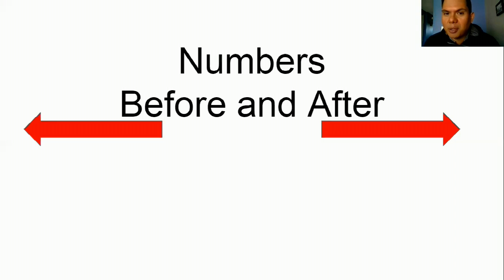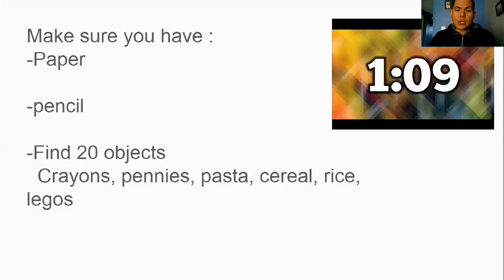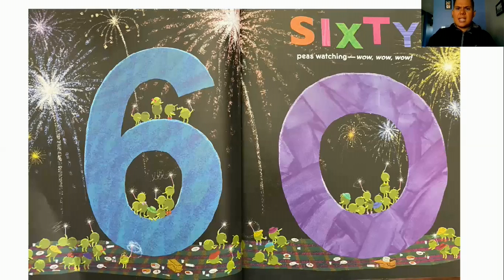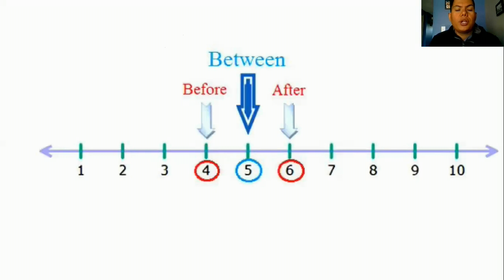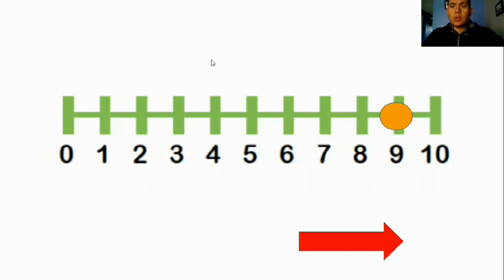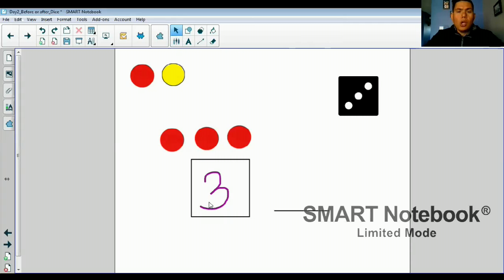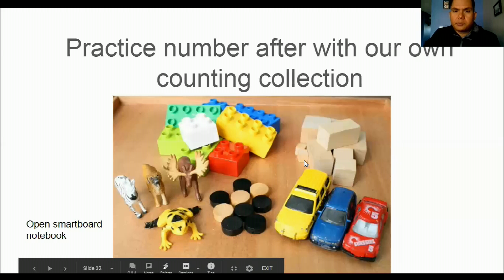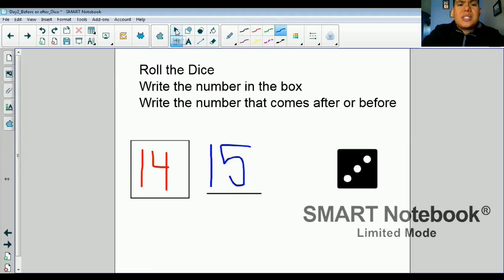Mr. Cisneros' Second Math Class!